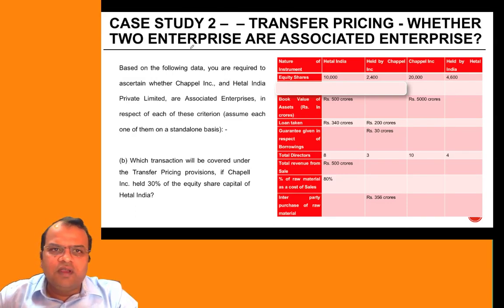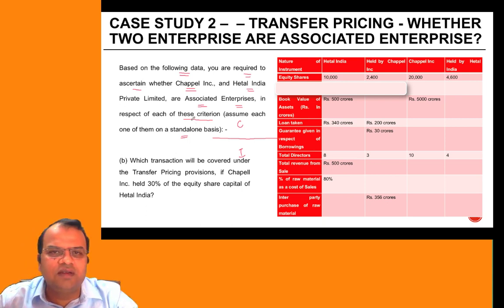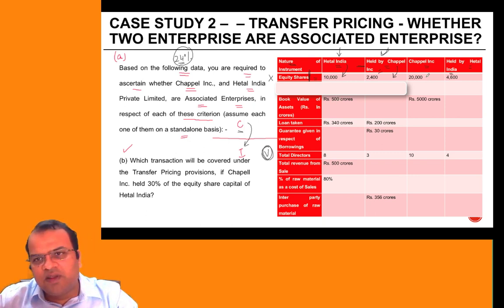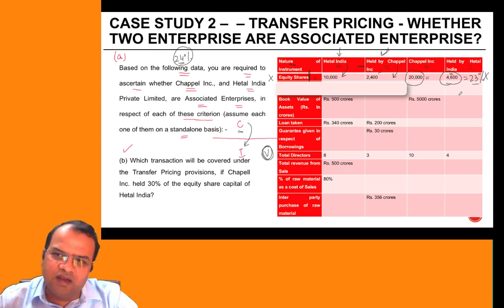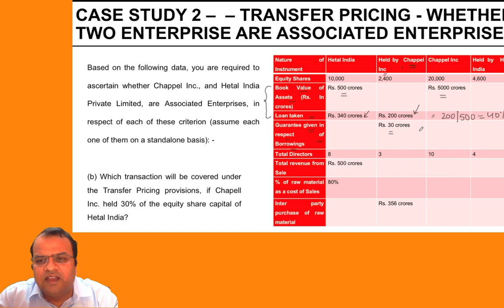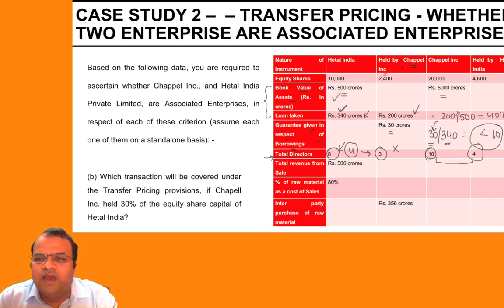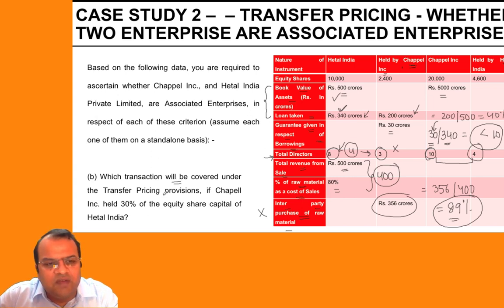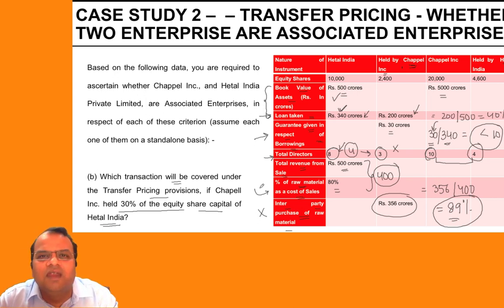Whether two enterprise are Associated Enterprise - International Taxation Case Study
- Whether two enterprise are Associated Enterprise  - Transfer Pricing International Taxation Case Study - CA Arinjay Jain